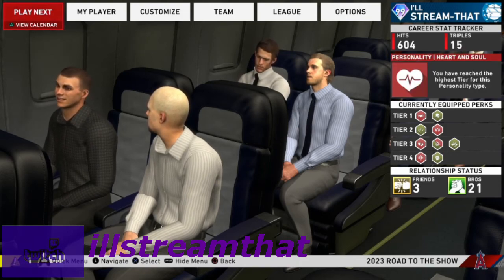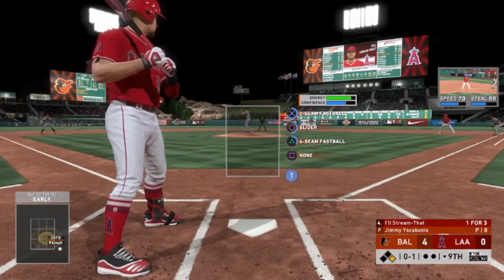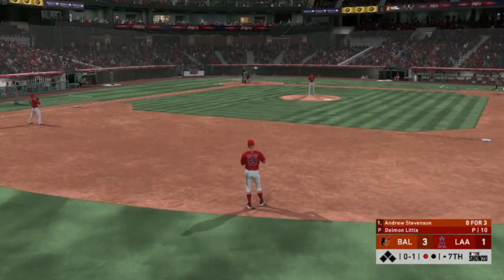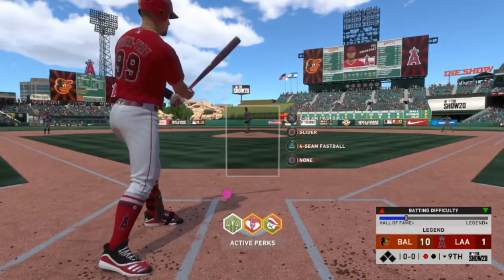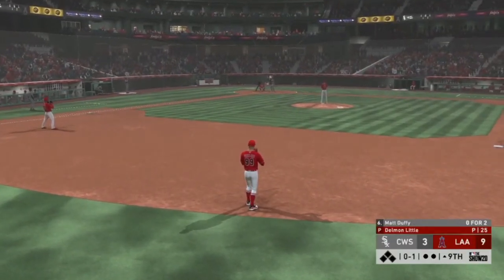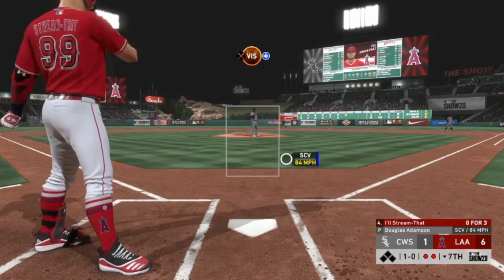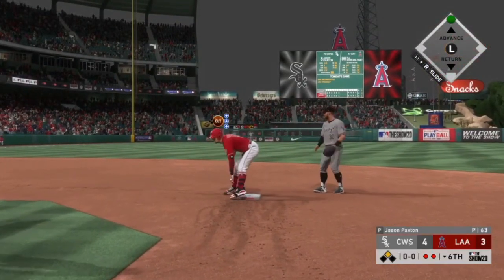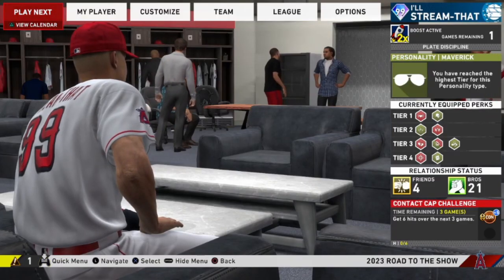MLB The Show 20 RttS Second Base Ep. 6: Finishing April!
In this episode, we finish out the month of April with a homestand against the Baltimore Orioles and the Chicago White Sox!